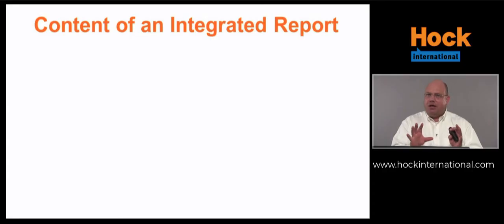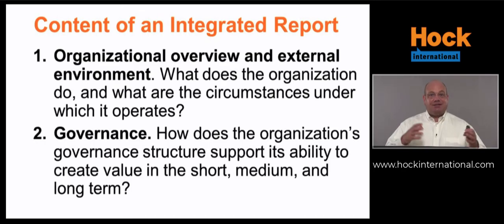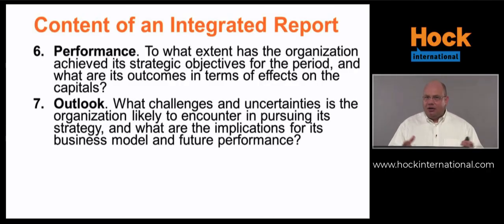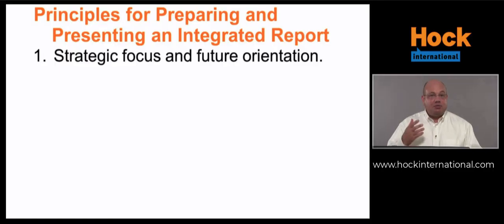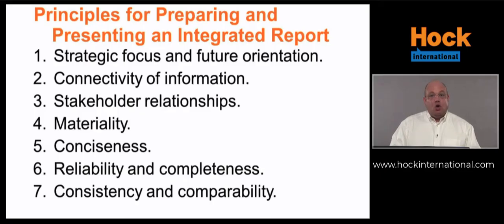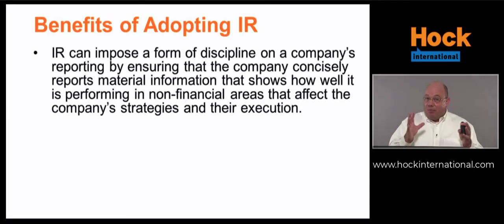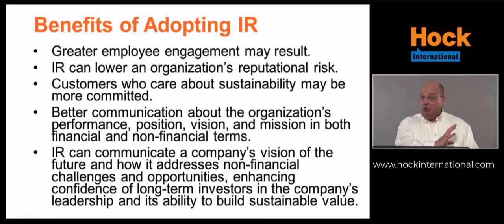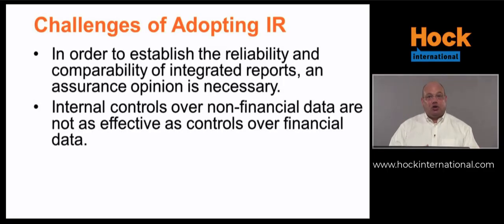Integrated Reporting: Components and Principles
An integrated report should include eight content elements, which parallel the items of the integrated reporting process. There are also seven principles that are the guiding principles for preparing an integrated report.